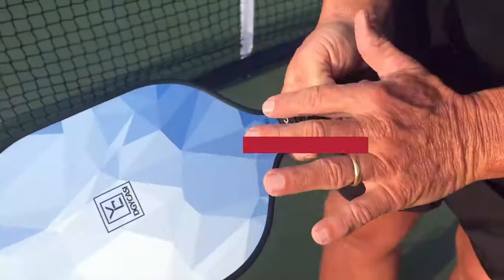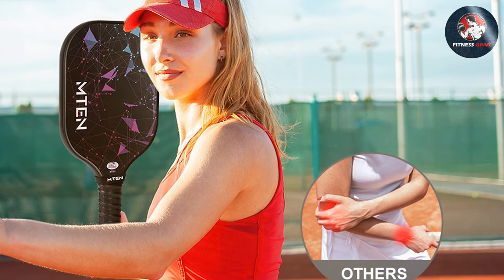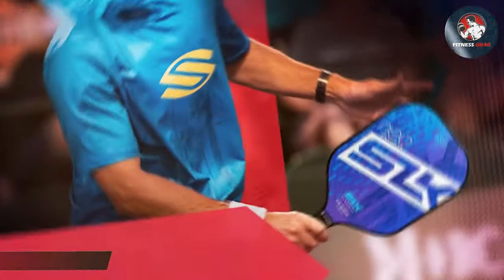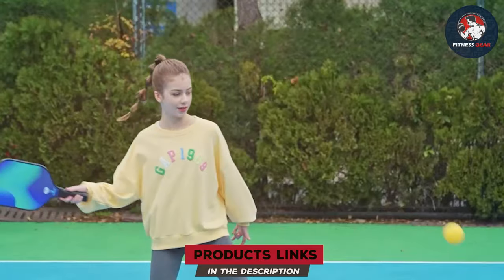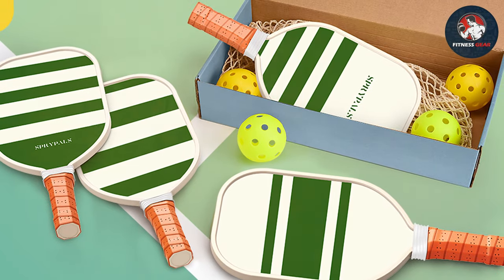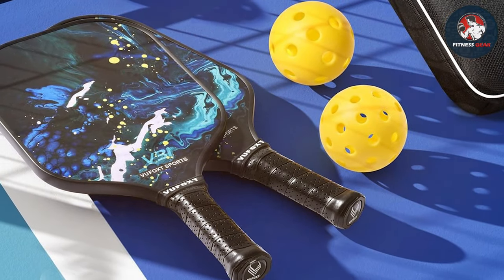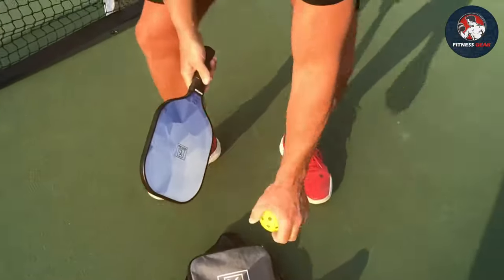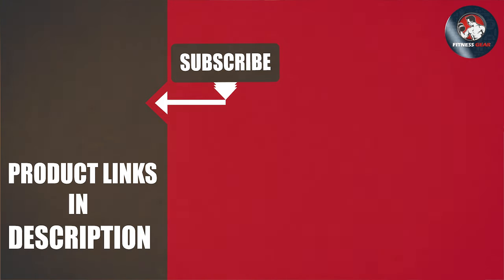Top 7 Pickleball Paddles for Ultimate Performance | Expert Reviews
Top 7 Pickleball Paddle in 2024

Links to the Best Pickleball Paddle we listed in today's Pickleball Paddle Review video & Buying Guide:

1 . MTEN Pickleball Paddles, USAPA Approved

 2 . ErPils Pickleball Paddles with Ergonomic Cushion Grip

3 . 2024 SLK by Selkirk Pickleball Paddles

4 . VINSGUIR Pickleball Paddles, USAPA Approved

5 . Sprypals Pickleball Paddles,USAPA Approved

6 . VUFOXT Pickleball Paddles, USAPA Approved

7 . YC DGYCASI Pickleball Paddles, 2024 USAPA Approved

One thing you should never forget is health is wealth. Hence, in this video, we have gathered the Best Pickleball Paddle that ensures you always remain fit. After extensive research, considering all types of consumers, we made this list based on our personal opinions and ranked them based on their quality, durability, brand reputation, and other important features. So, you can get the best Pickleball Paddle without any hesitation.